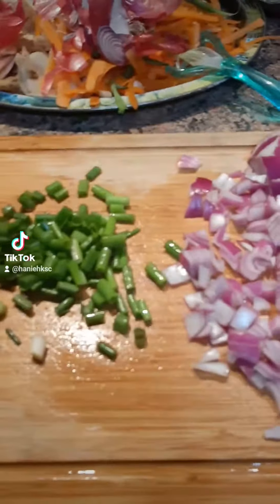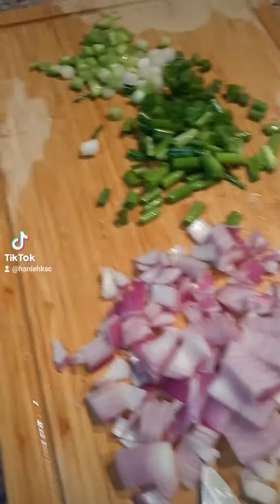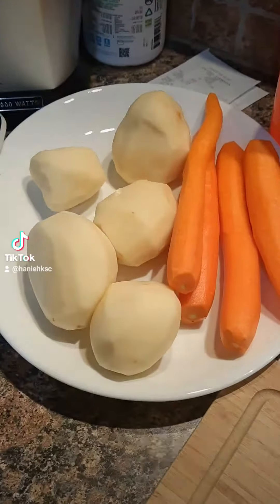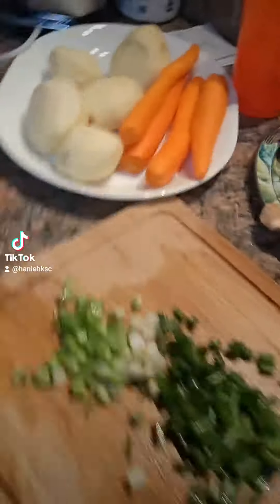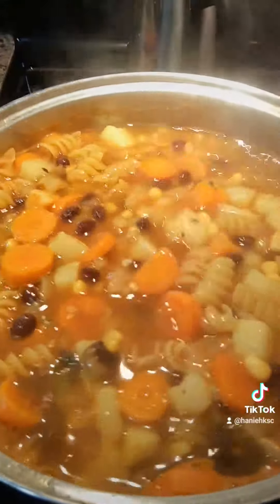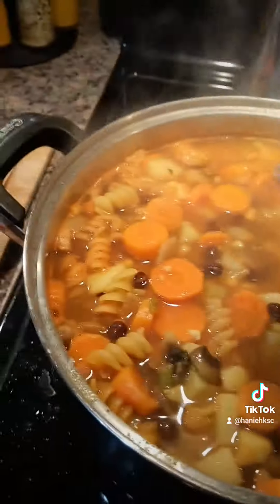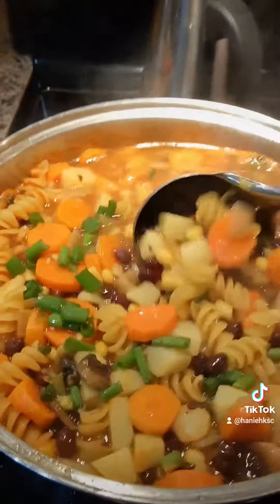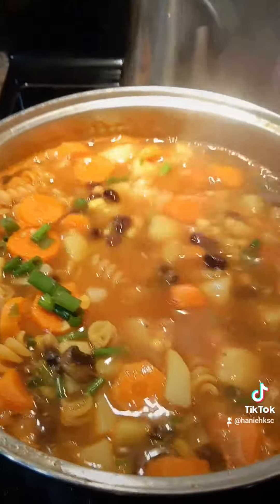Healthy Gourmet Vegetable Soup!💖🙏🎀